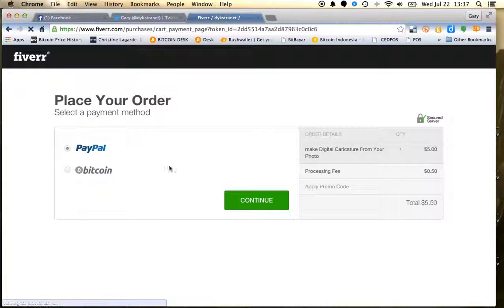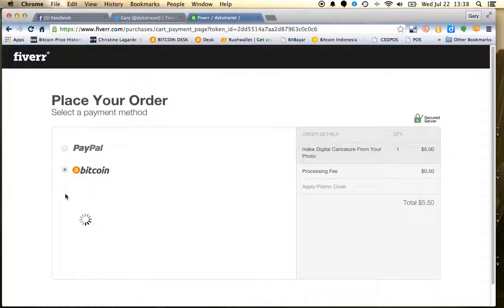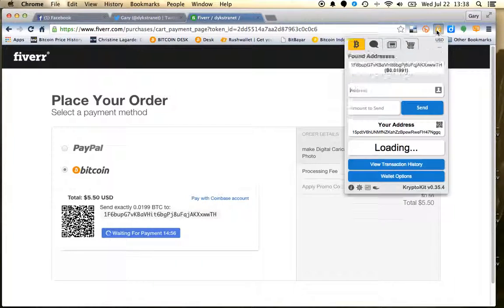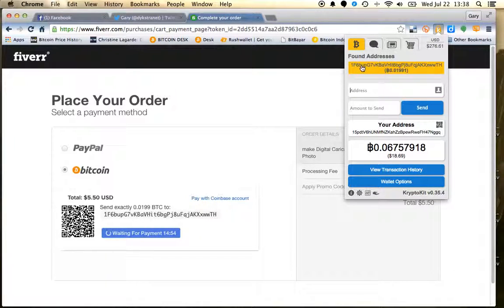Fiverr And Bitcoin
Buy on Fiverr with Bitcoin